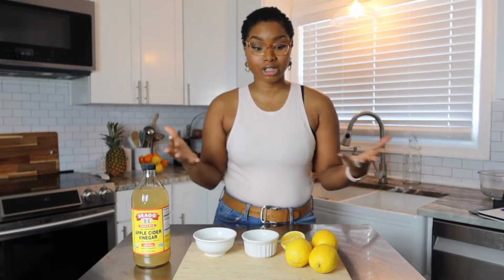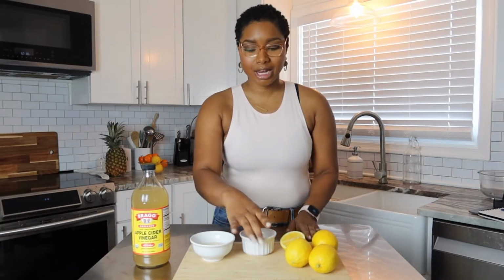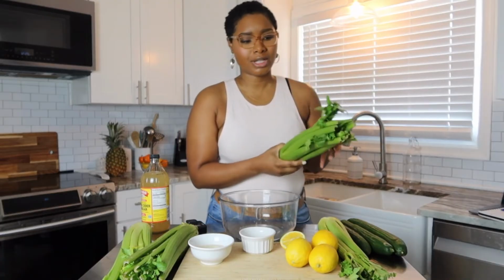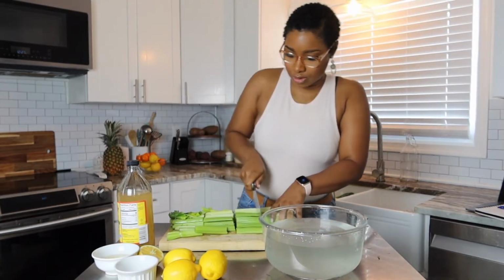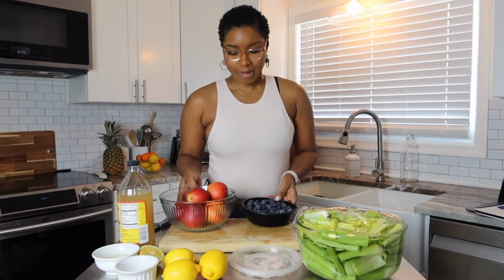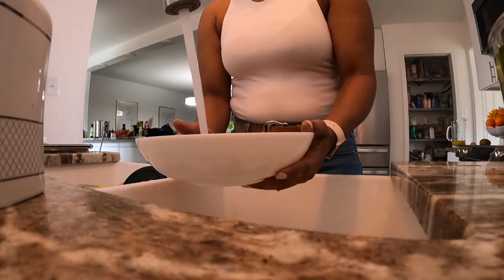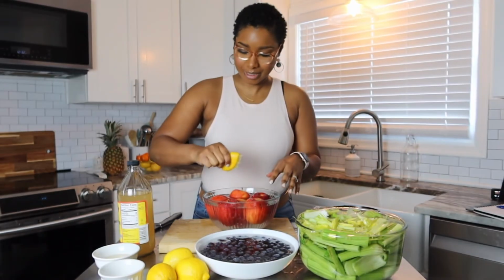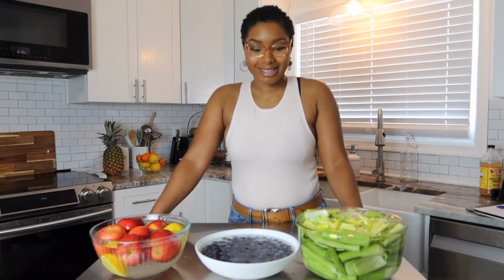How to wash fruits and vegetables to remove pesticides | 4 Ways to Remove Pesticides Naturally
Let's talk about this wellness journey, and how simply washing your fruits and vegetables can save you from years of chronic pain. How to Remove  Pesticides from fruits and vegetables naturally. The best and the most practical solution to remove pesticide residue from fruits and vegetables.

0:00 How to Remove Pesticides
0:42 Why should you worry about pesticides on fruits and vegetables
1:11 Pesticides linked to Endometriosis
0:28 What is the best way to wash pesticides off fruits and vegetables?
2:20 Does cold water remove pesticides from fruits and vegetables
4:46 How to remove pesticides with acetic acid
6:27 How to remove pesticides with salt
6:53 How to remove pesticides with lemon

Want to send me something?!?! Please share. :)
Cockeysville, MD 21030

Thank you for coming along for the ride! I hope you enjoy my insight about women’s health, life hacks, vlogs and more.

//ENDOMETRIOSIS SUPPORT GROUPS
Endometriosis Facebook Pages:

//KYLA
I'm Kyla! A lifestyle expert and news host that is I'm a mom living with Endometriosis. I create content for women who want to focus on their health beyond menstrual pain. I am a proud creator of the my menstrual planner because it is helping me and so many others take control of their health. You can find more inspiration on my blog, PinkProverb.com, where I share my journey as a millennial mom inspiring others to live beyond pain.

//SAY HELLO!